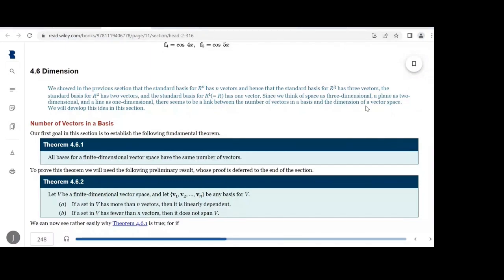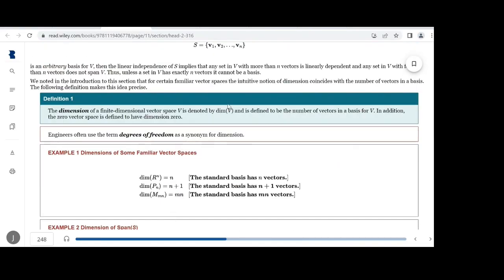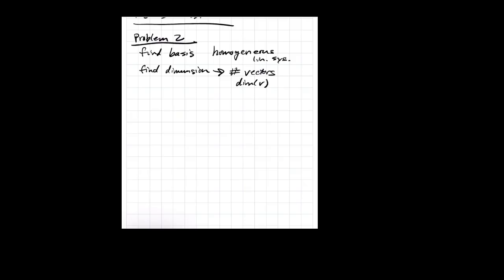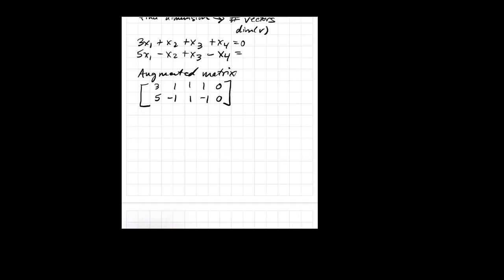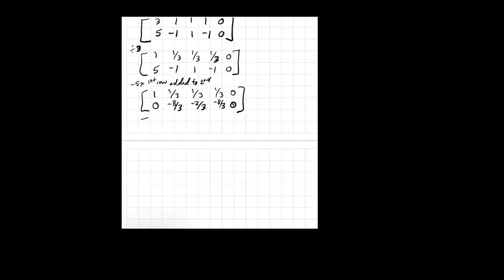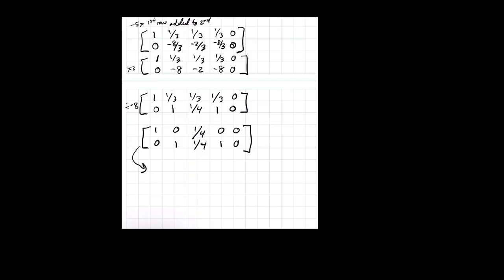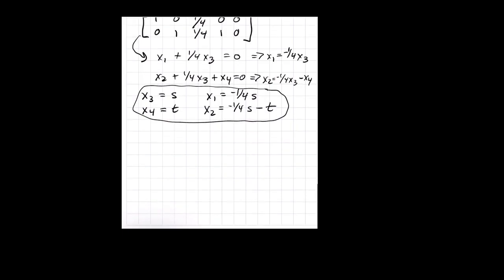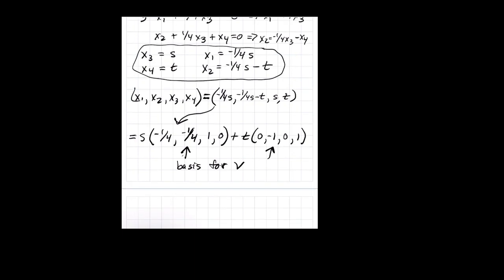U24 VIDEO CH 4 section 4 6 Dimension 12e